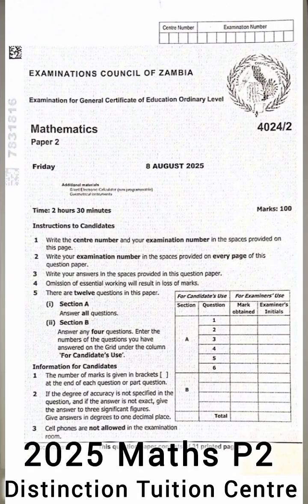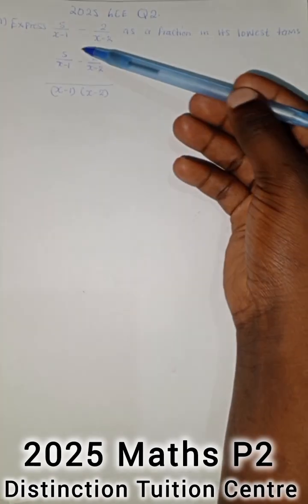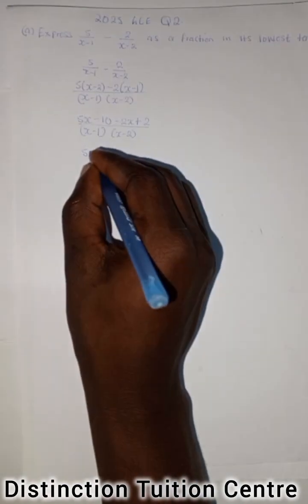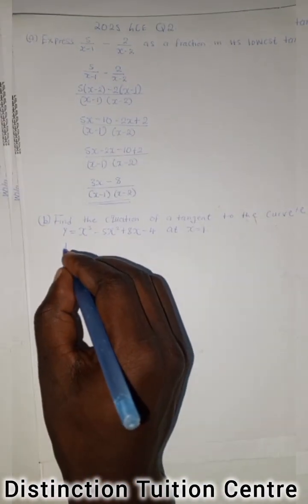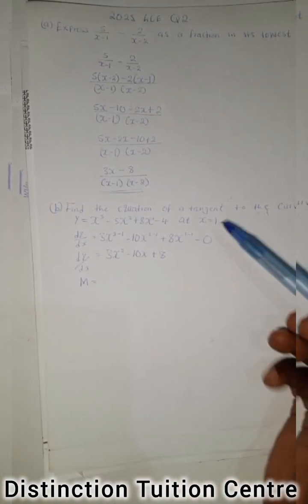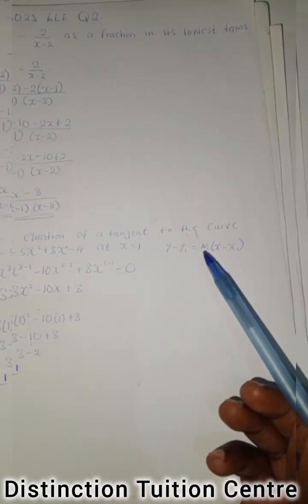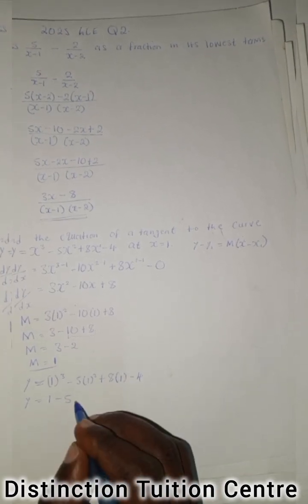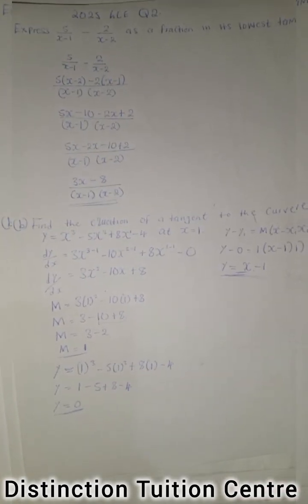MATHEMATICS PAPER 2 2025 GCE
2025 GCE MATHEMATICS PAPER 2